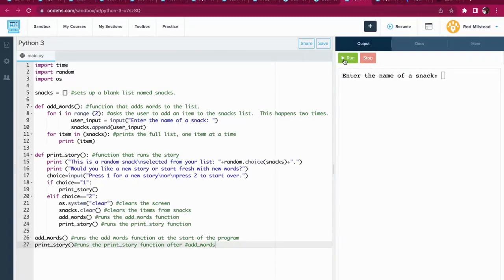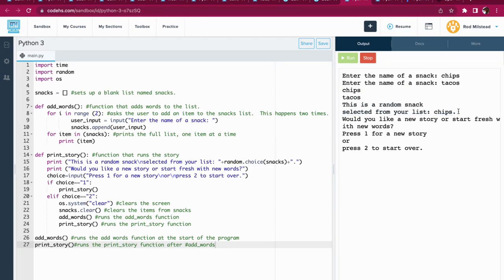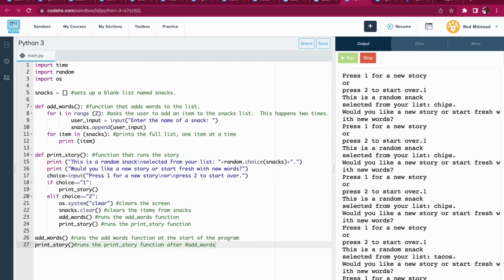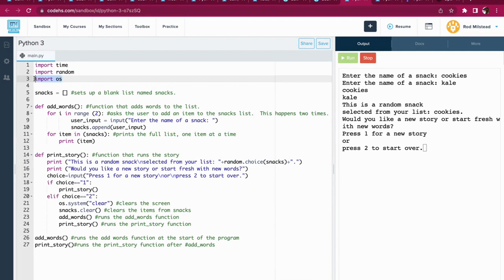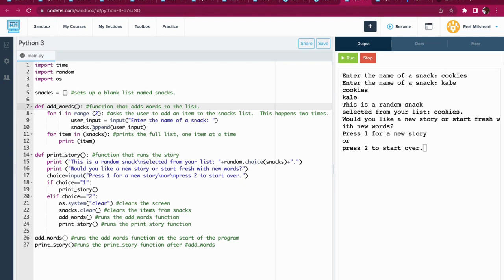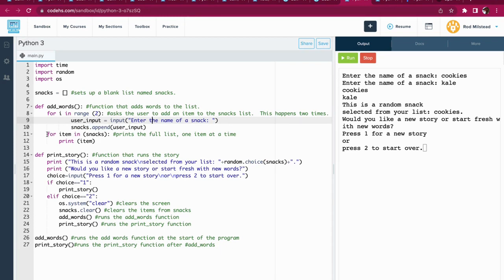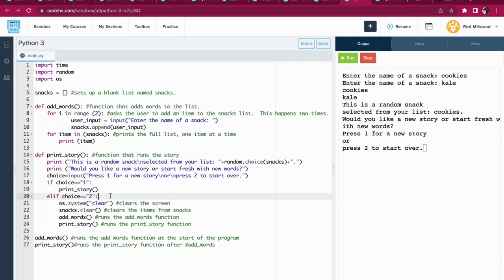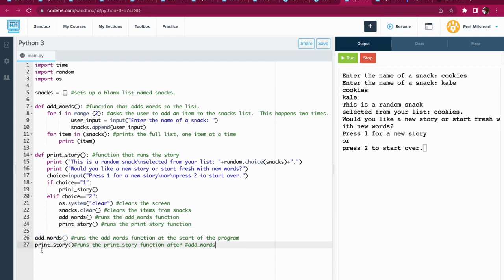2023 Mad Libs Python Lists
Enjoy this video explainer of the Mad Libs Python List assignment.